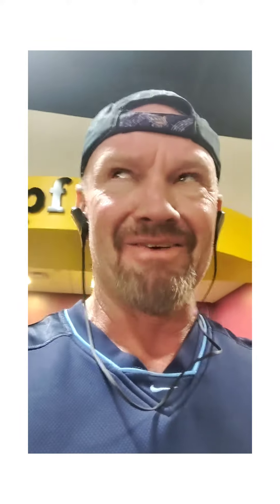metabolic circuit...I suck at videos